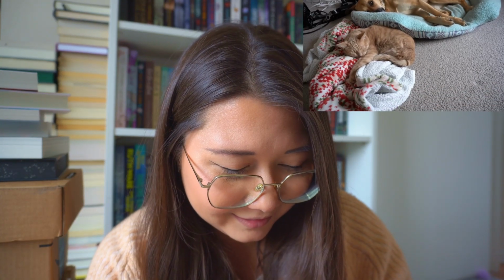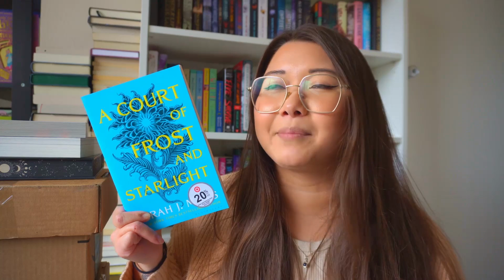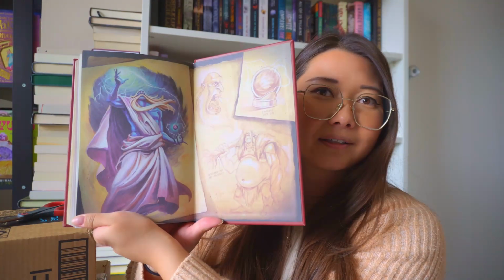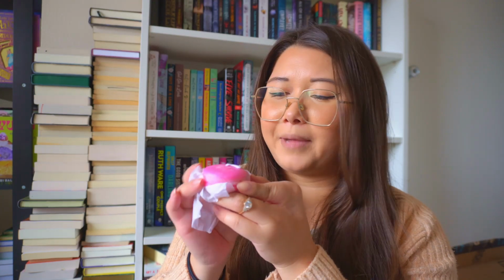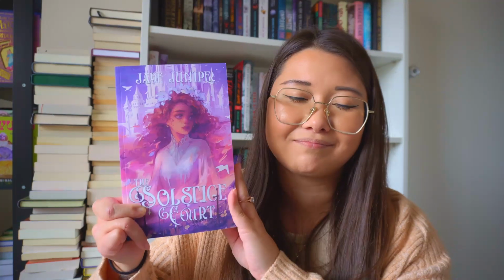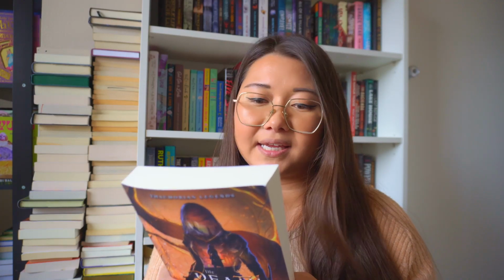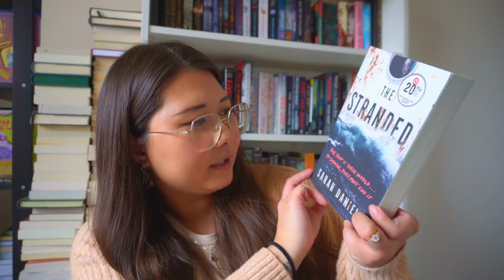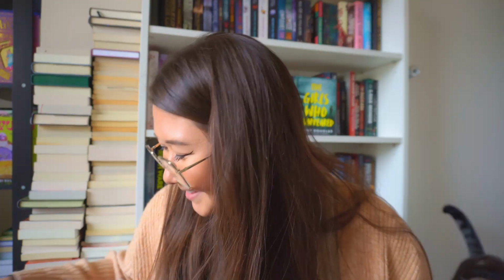New House, New Library: Huge Book Haul!📚🏡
📚🏡Hello bookish friends! 📚🏡 We just moved into our new house and what better thing to do than have another Book Haul with over 30 books! I don't even have my books organized in the new home yet, but couldn't resist showing you some of the new books I purchased in the last month before moving. These are books I purchased from Amazon, Book outlet, an author's website, Target, and Litjoy. There were so many books I was excited for in this haul and might've had a few fun video ideas pop up while going through them 👀

Timestamps:
0:00 Book Mail
0:13 Welcome to my new home office
0:50 Pause for cute animals
1:33 Back to the Books and Going Through Top of Book Pile
7:30 Unboxing the rest of the Books
31:32 Outro

Authors mentioned:
Jade Juniper who wrote The Solstice Court, also has a YouTube channel @JadeJuniiper   ✨
To follow A.M. Eno -

Books Mentioned
All Hallows by Christopher Golden
We Used To Live Here by Marcus Kliewer
A Court of Frost and Starlight by Sarah J. Mass
You Shouldn't Have Come Here by Jeneva Rose
Hidden Pictures by Jason Rekulak
The Stars Are Dying by Chloe C. Penaranda
Fablehaven, vol. 4: Secrets of the Dragon Sanctuary by Brandon Mull
Mistborn by Brandon Sanderson
Slewfoot by Brom
The Haunting of Hill House by Shirley Jackson
Heartless by Marissa Meyer
The Solstice Court by Jade Juniper
A Court of Silver Flames by Sarah J. Mass
The De ath Bringer by A.M. Eno
The Bone Houses by Emily Lloyd-Jones
Monstrous by Jessica Lewis
Wicked Like A Wildfire by Lana Popovic
The Luminous De ad by Caitlin Starling
Return to Fear Street by R.L. Stine
The Stranded by Sarah Daniels
Five Total Strangers by Natalie D. Richards
Stranger Danger by Maren Stoffels
Into the Sublime by Kate A. Boorman
Gone Dark by Amanda Panitch
The Wicked Unseen by Gigi Griffis
A Good Girl's Guide to Mur der by Holly Jackson
The Kil ler in Me by Margot Harrison
The Girl From the Well by Rin Chupeco
Clown in a Cornfield by Adam Cesare
Don't Tell a Soul by Kirsten Miller
A Haunting on the Hill by Elizabeth Hand

FAQ
📚how old are you? 28
📚 what state do you live in? Colorado
📚 what is your favorite book(s)? Out on a Limb and Voices in the Snow
📚what are your favorite genre(s)? I love psychological thrillers, horror, fantasy, and specific romance tropes (morally grey, small-town, with a sprinkle of diversity and representation).